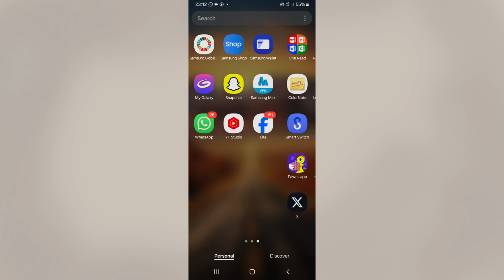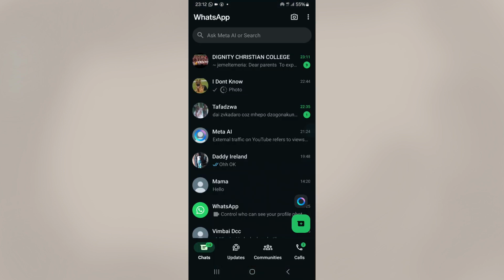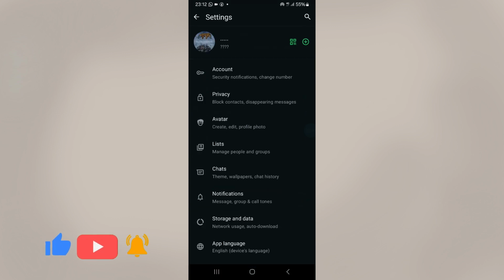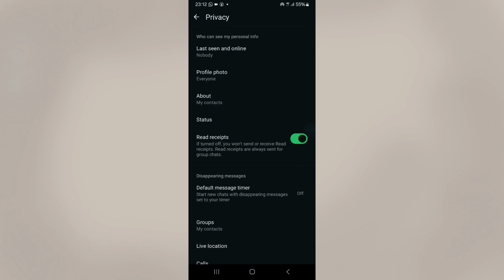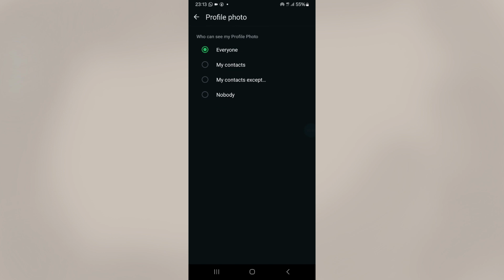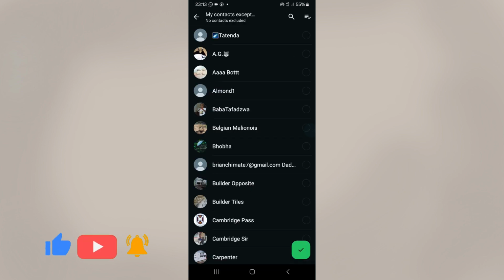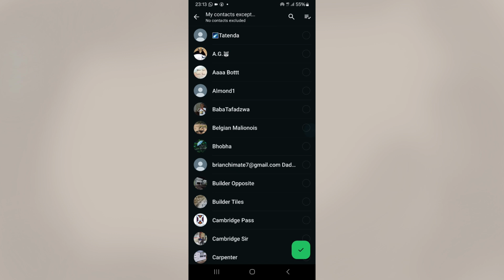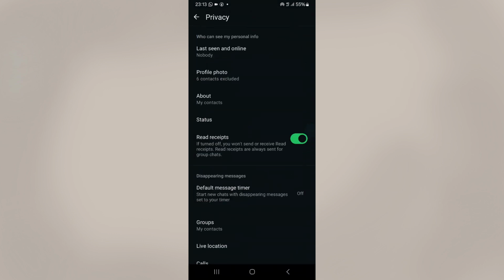How To Control Who Can See Your Profile Photo On Whatsapp - Full Guide | Whatsapp Tutorial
Protect your privacy on WhatsApp! Learn how to control who can see your profile photo and keep your online presence secure.

whatsapp profile photo privacy,whatsapp profile picture,control who can see whatsapp profile photo,whatsapp profile photo settings,whatsapp privacy settings,whatsapp security,whatsapp tutorial,whatsapp guide